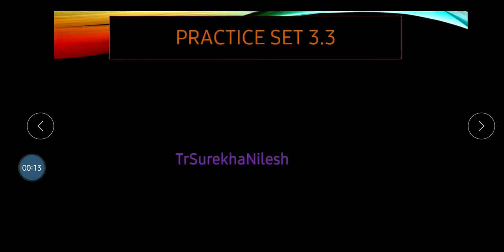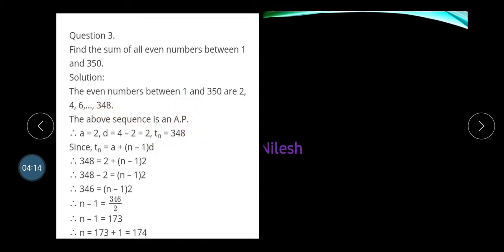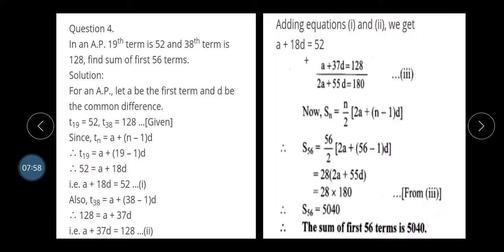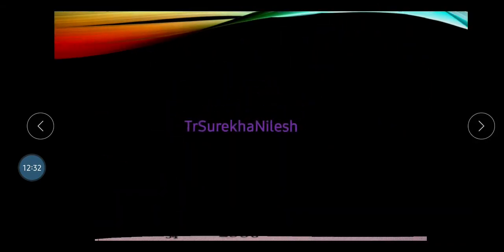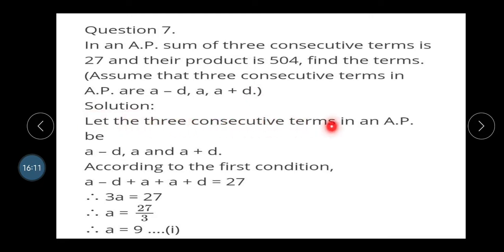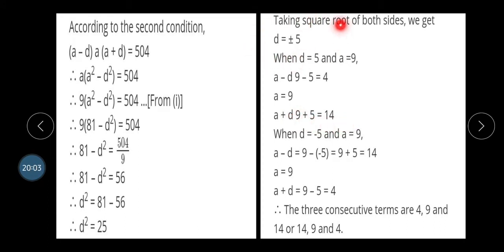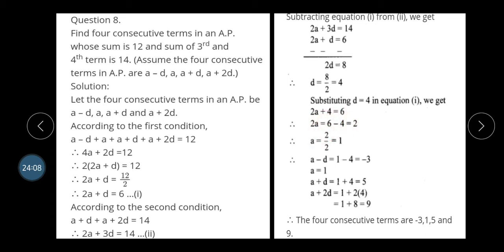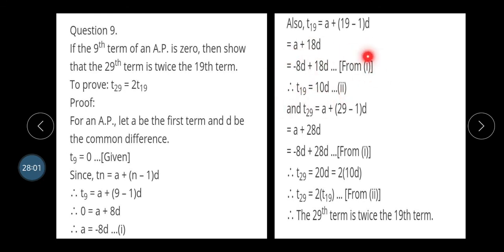Practice Set 3.3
Std X chp3 AP session 03 TrSurekhaNilesh 🥰